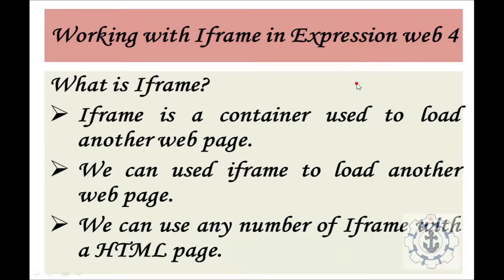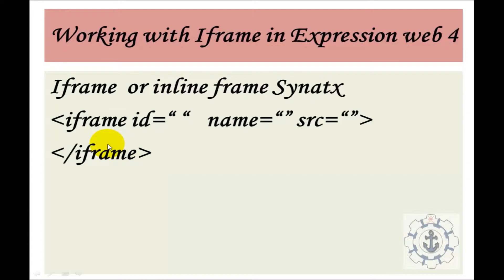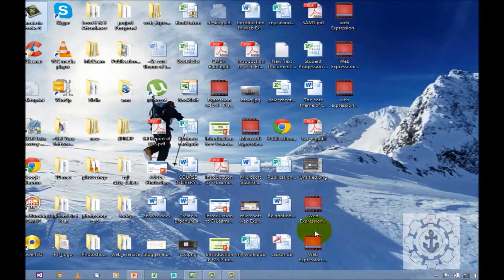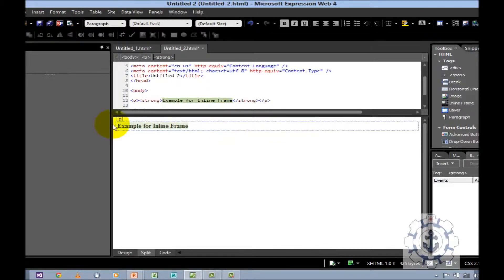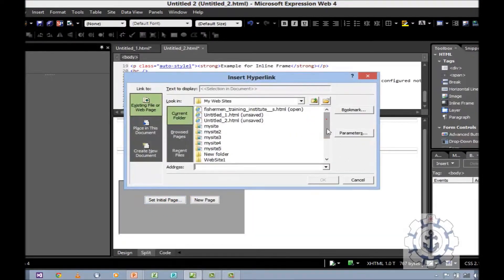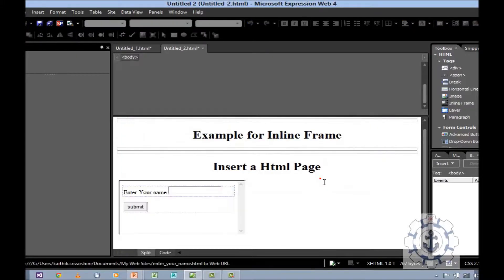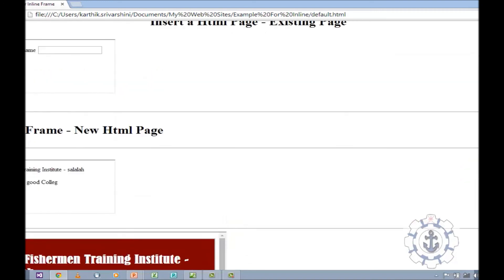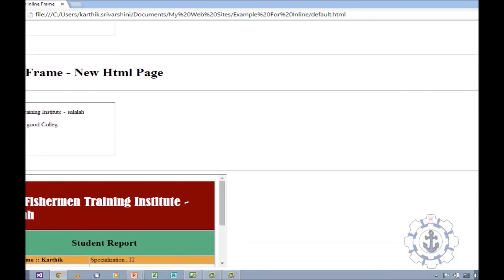How to use line frame or iframe in Microsoft Expression Web 4.0